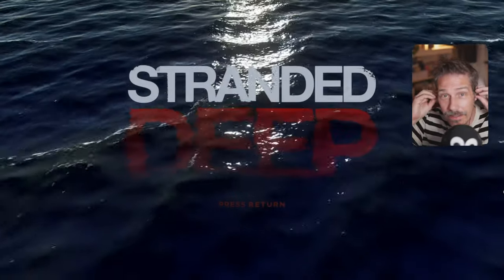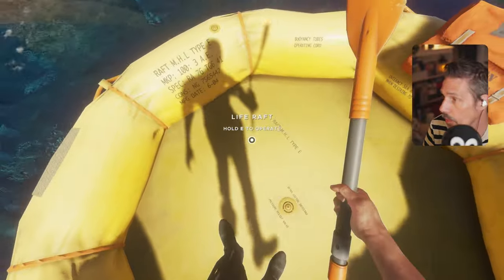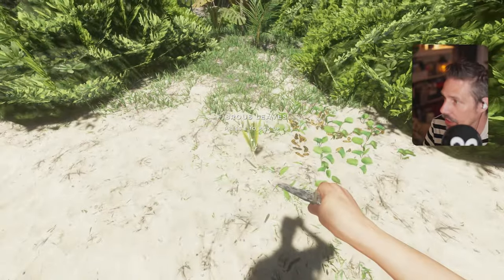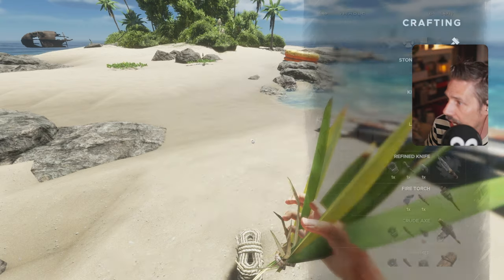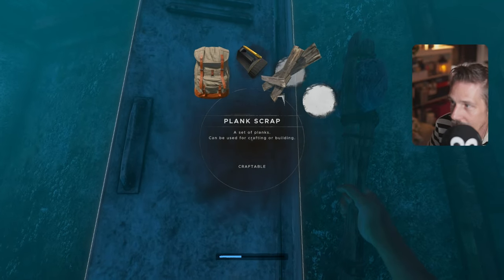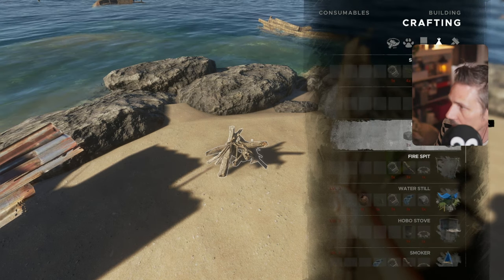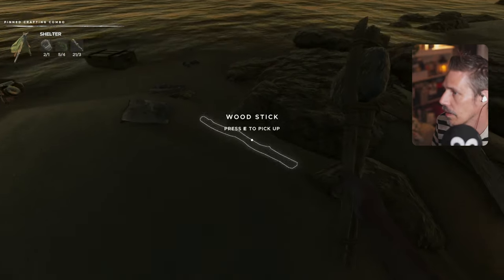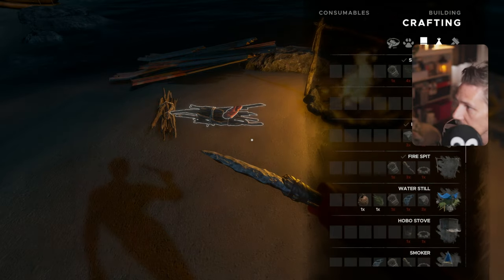Castaway Chronicles: Surviving Stranded Deep (2024) | Episode 1 – Survival Gameplay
Welcome to the Castaway Chronicles! Join me as I brave the vast, unforgiving ocean in Stranded Deep—a survival game where danger lurks behind every wave. Stranded on a series of remote islands after a plane crash, we must gather resources, craft tools, and build shelter while fending off hunger, thirst, and terrifying predators. In this series, I’ll explore new islands, battle deadly creatures, and attempt to uncover the secrets of this treacherous world. Will I survive long enough to find a way home?